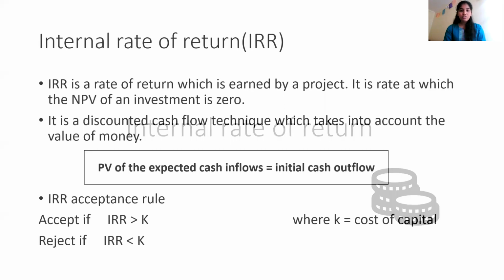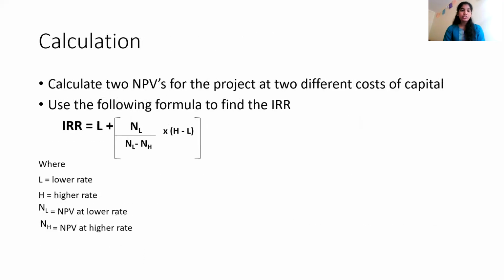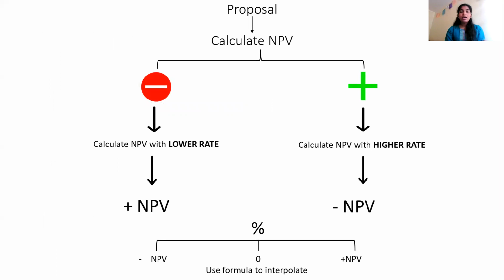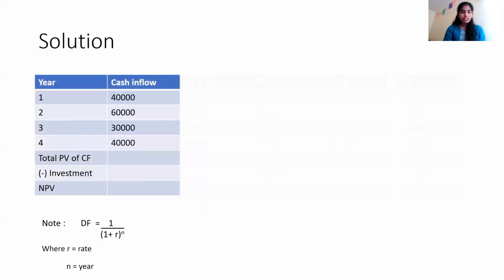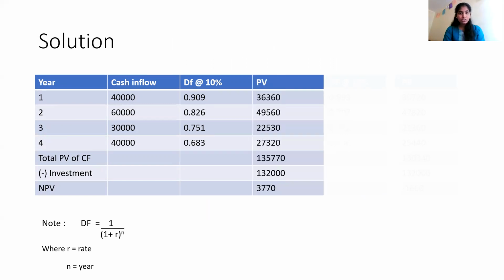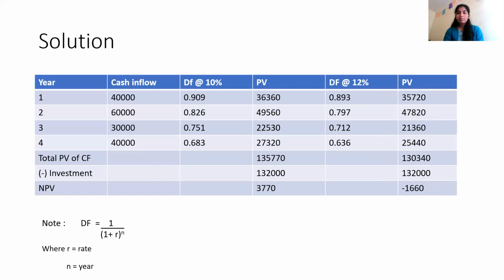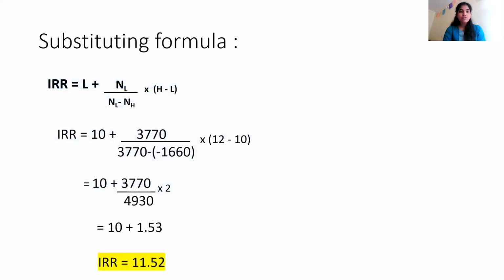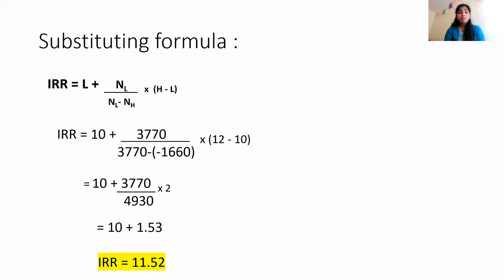What is Internal Rate of Return/IRR ? How to calculate IRR ? (in English)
Kindly note :
At 4:27 Error 1 : it is WHOLE POWER 'n' not whole root 'n'
At 7:32 Error 2 : it's LOWER RATE not lower limit .